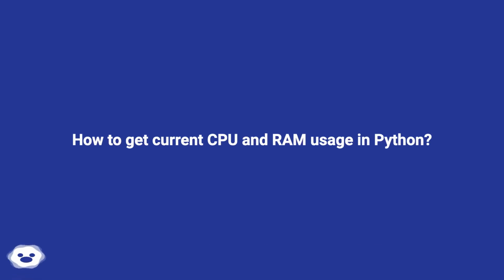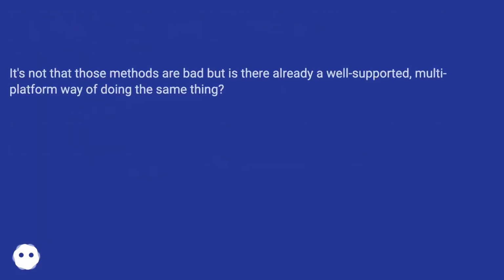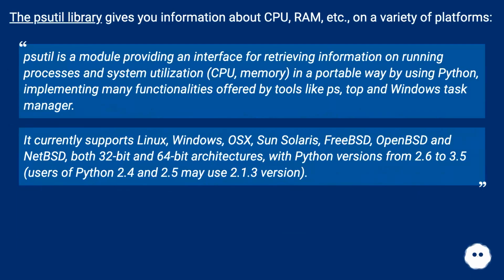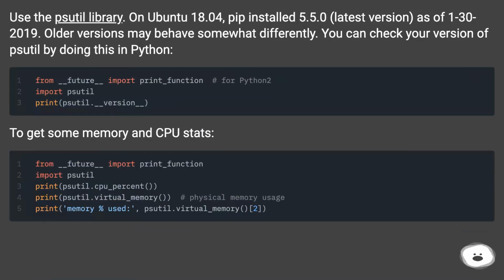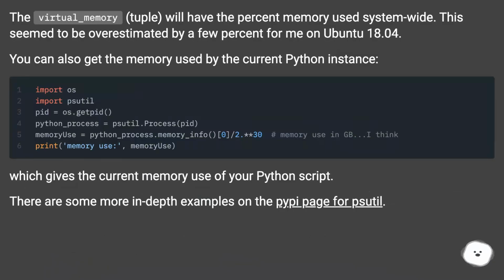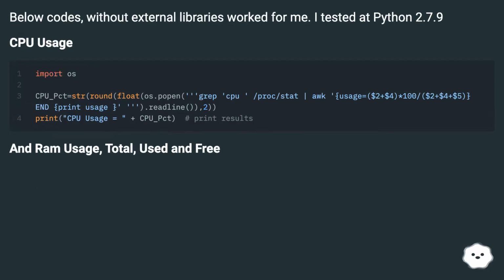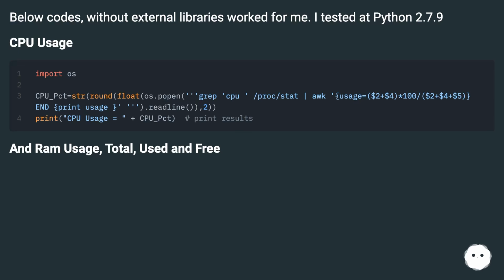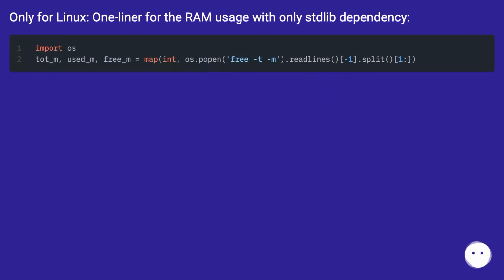How to get current CPU and RAM usage in Python?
Chapters
00:00 How To Get Current Cpu And Ram Usage In Python?
00:56 Accepted Answer Score 618
01:58 Answer 2 Score 102
02:54 Answer 3 Score 33
03:51 Answer 4 Score 57
04:02 Thank you